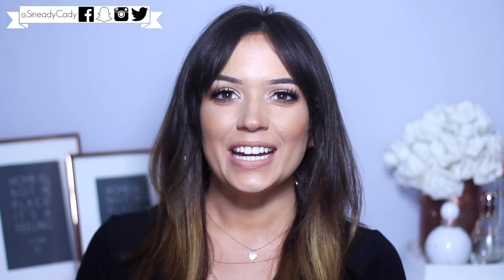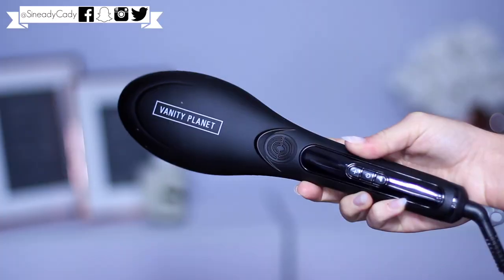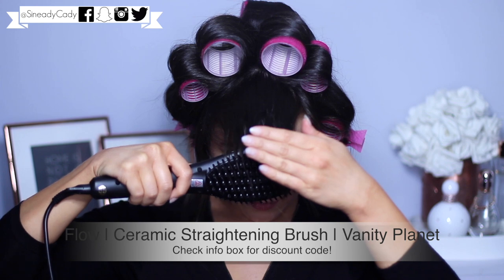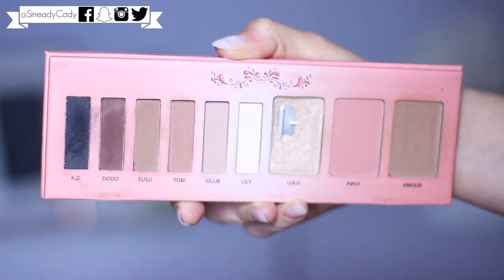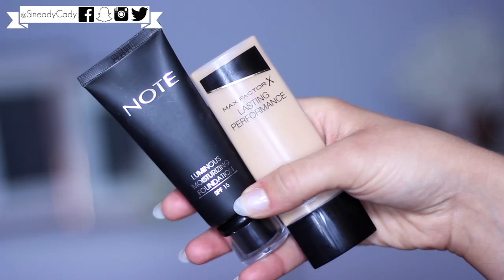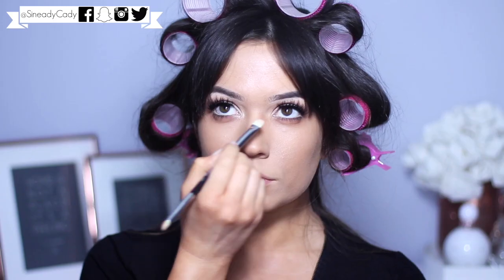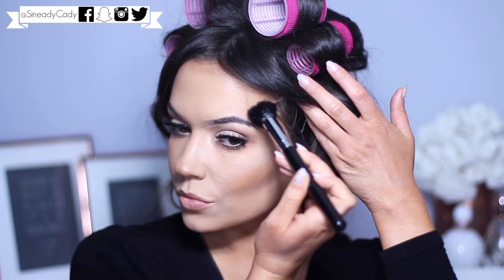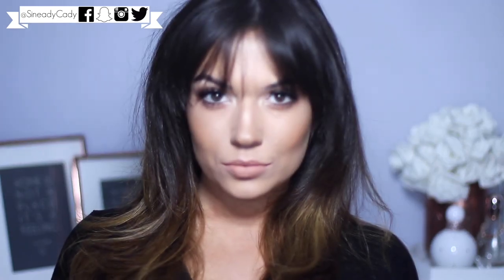Everyday Makeup & Hair Tutorial 2017 | TheMakeupChair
Everyday Makeup & Hair Tutorial 2017
Vanity Planet Flow Ceramic Straightening Brush

Pixi : Hydrating Milky Mist Spray
Blank Canvas Cosmetics : Pippa Palette
The Balm Highlite 'N Con Tour Highlight & Contour Palette
Lashes Absolute New York
Urban Decay : DE-SLICK Complexion Primer
Urban Decay : OPTICAL ILLUSION Complexion Primer
Note : Foundation
Max Factor : Lasting Performance Foundaton
L'Oreal Paris : Mineral Foundation True Match
Caitlin : Mascara
L.V.O. :  Perfectitude Smoothing lip Scub
Dr. Paw paw : Lip Balm
NYX : Slim Lip Pencil Nude beige
Absolute New York : Matte Stick

E36 Large Concealer /Eye Shader
E44 Flat Brush
E26 Blending Brush
F18 Short Duo Fibre
F14 Round Top Cheek Brush
E26 Blending Brush
F30 Sculpt Brush
F32 Small Sculpt Brush
F15 Small Tapered

Instore - Easons and select bookstores around Ireland only.

@blankcanvascosmetics pippapalette (back in stock)

I'm Sinead (Shin-aid) or people call me Sineady and I live in Ireland, I've been making videos since 2010 and I have a book called TheMakeupChair Handbook, I'm a makeup artist in real life (Not taking new bookings at the moment though) If you wish to contact me - business email is or just to chat or request a video email is Thank you so much for watching and please comment, like and subscribe Thanks :)